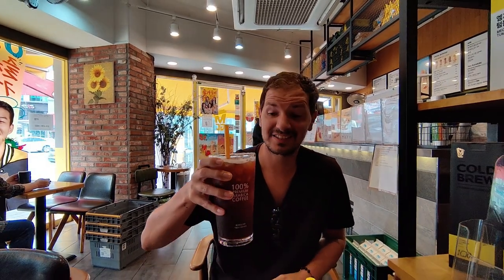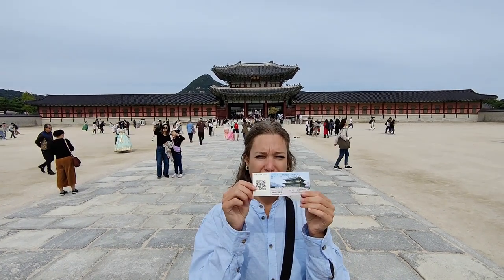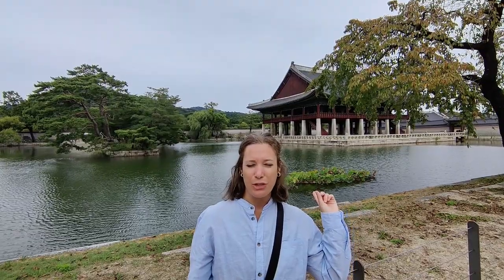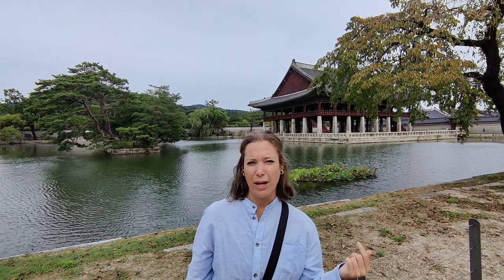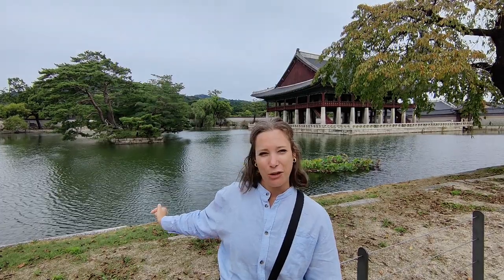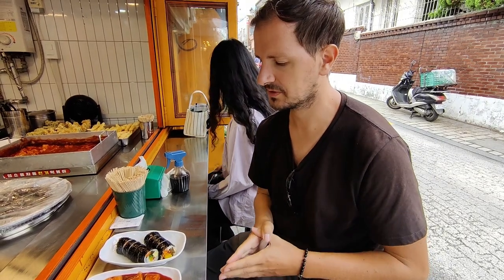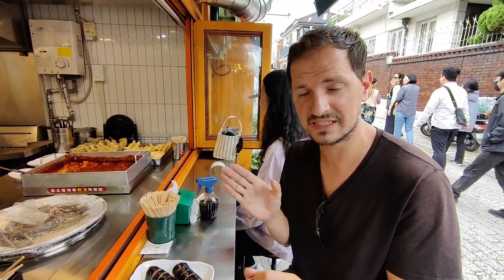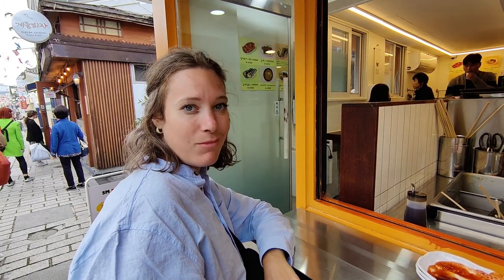Korean Food Isn't The Seoul Reason to Visit Here | Seoul Travel Vlog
Join us for our first Seoul travel vlog, part of our South Korea travel vlog series, as we take some time to explore Seoul, specifically its feudal history. We go around Gyeongbokgung Palace, Bukchon Hanok Village, Changgyeonggung Palace in this one (including an unexpected tour!), as well as trying some amazing food and gigantic coffees. What a day!

0:00 Intro with Coffees
1:10 Gyeongbokgung Palace
12:11 Bukchon Hanok Village
13:22 Our First Korean Food Experience (It Was Amazing!)
15:10 Changgyeonggung Palace
17:37 Thoughts & Sign Off